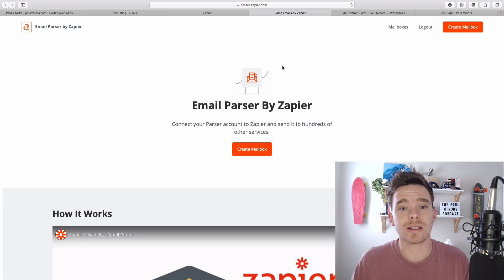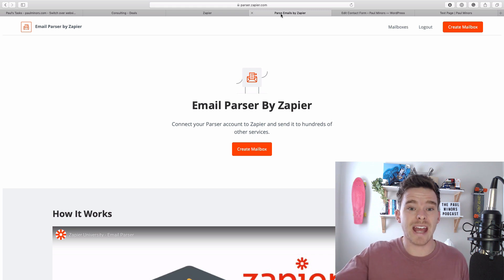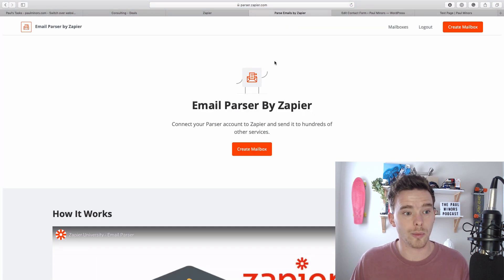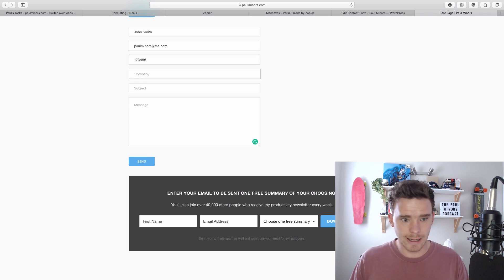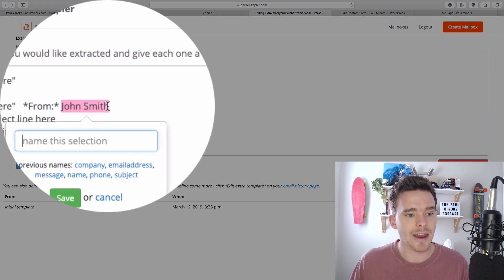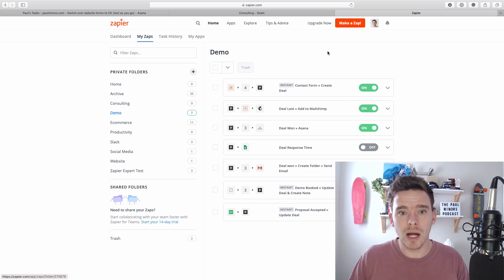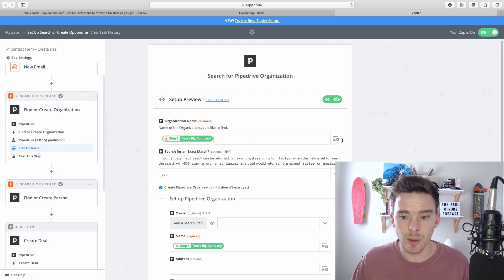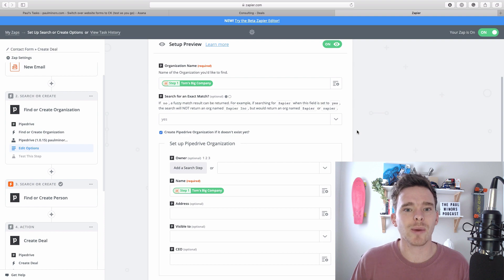Using the Zapier Parser to automate emails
In this video, I show you how to use the Zapier Parser. This is a great tool you can use to get emails into Zapier and extract bits of information so you can use the details later on in your Zaps. For example, if you have a contact form on your website, you can send a copy of the response to the Zapier Parser. We then "teach" the parser how to read the email and pull out bits of information. You can then input things like the name, email and message into other apps that you're using.

If you need help with Zapier, book an introductory call to learn more about our Zapier consulting services »

Sign up to our newsletter to get regular tips and videos on how to use Zapier better »